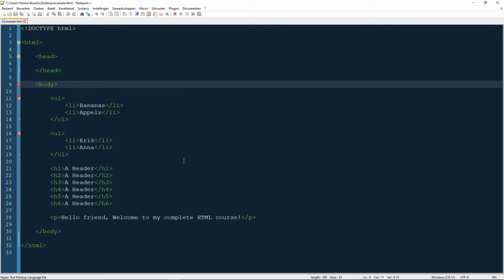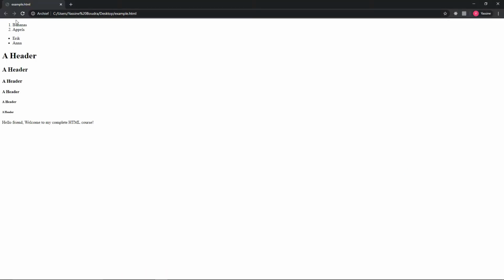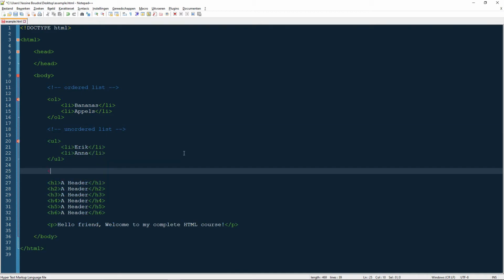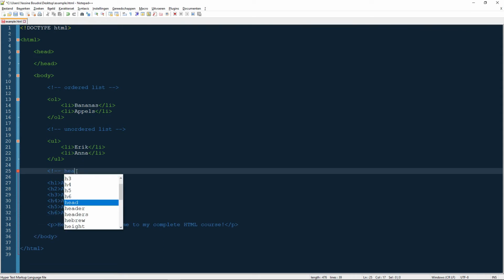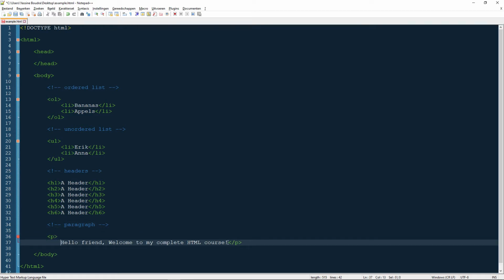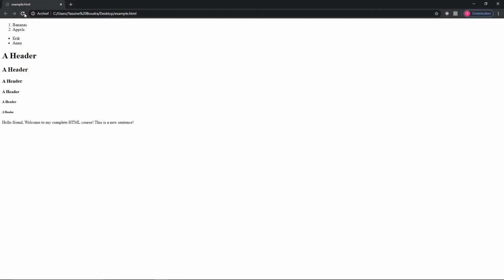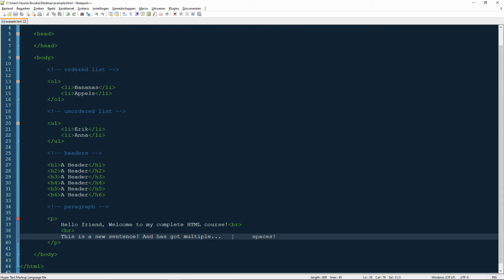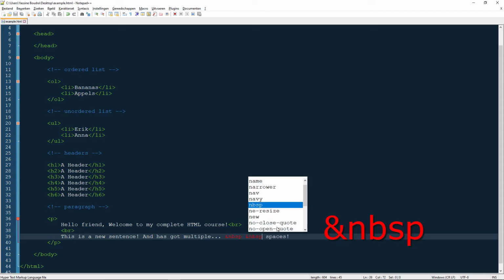HTML - The Complete Course: 6 Comments, Line Breaks & Spaces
- Tutorial 6 of the complete HTML course gives an explanation about comments, line breaks and multiple spaces in HTML.